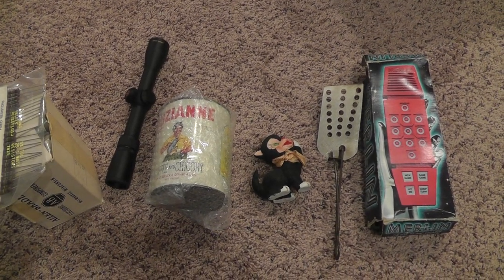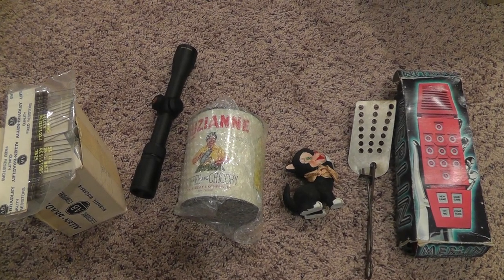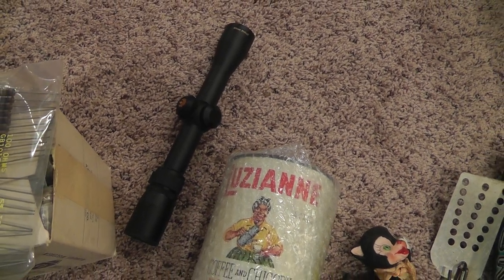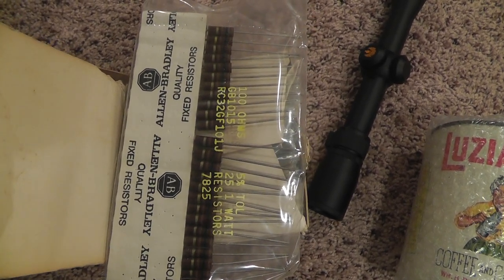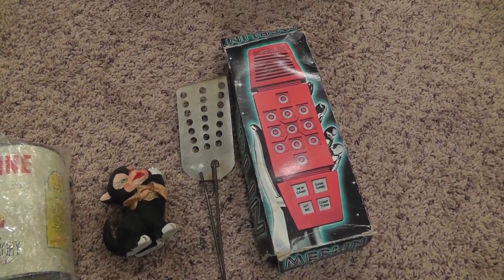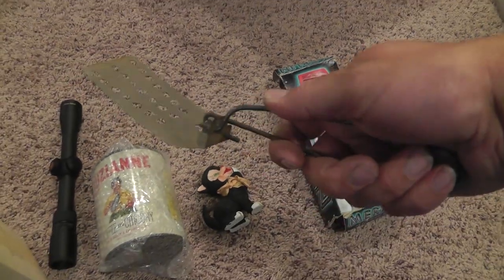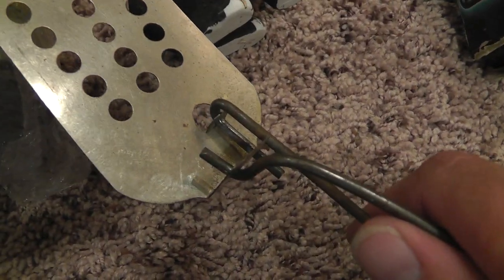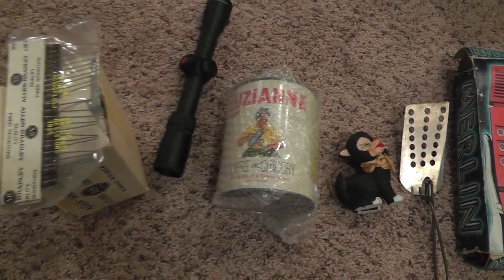Ebay Sale Update Video